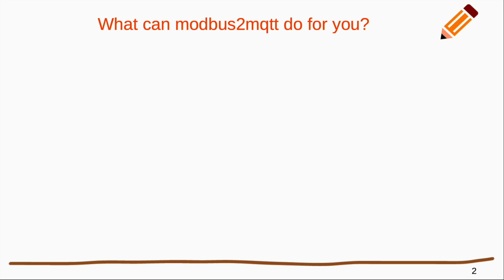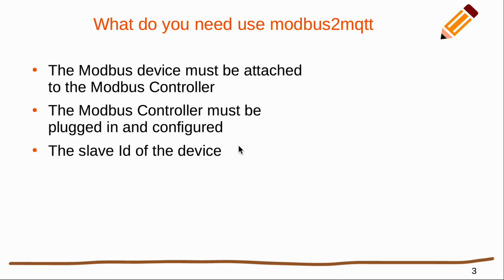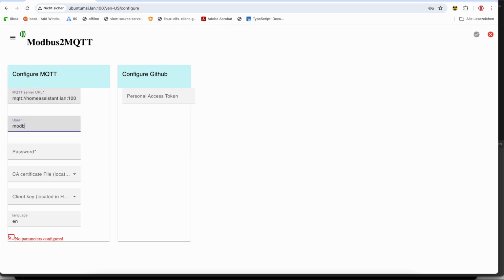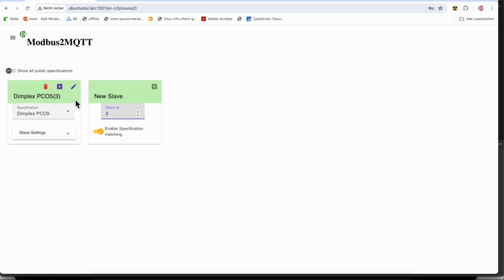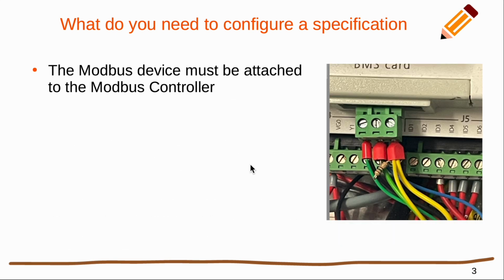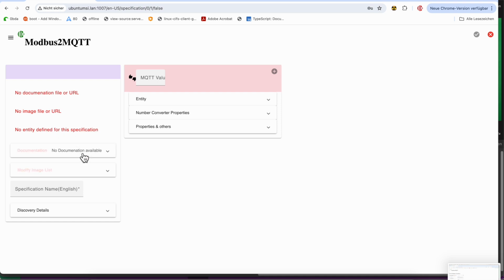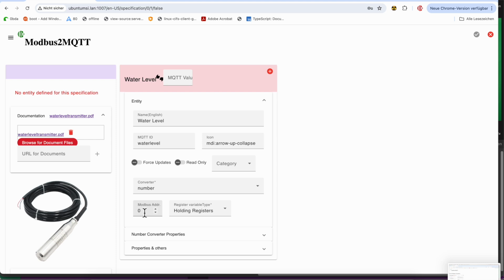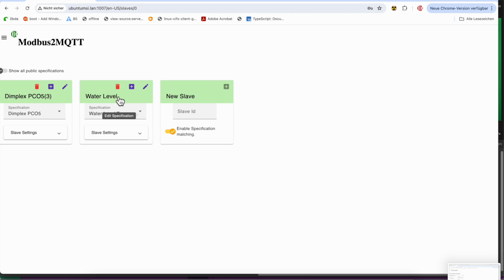Introduction to Modbus2mqtt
Modbus2mqtt is an application which transfers data from modbus to mqtt
and vice versa. It can be used to connect modbus devices to smart home systems.